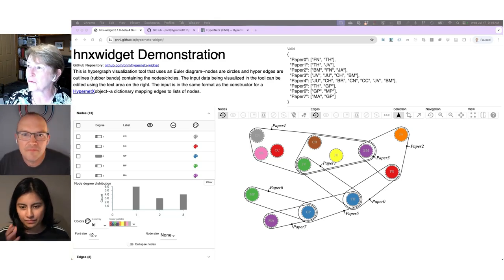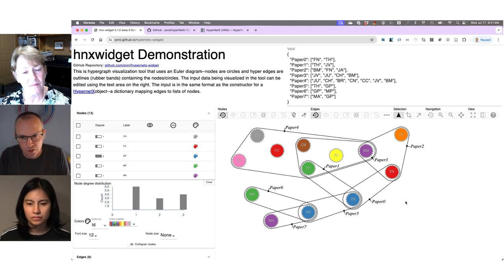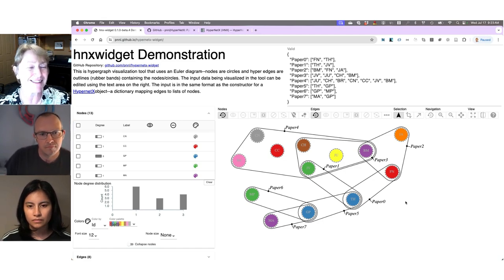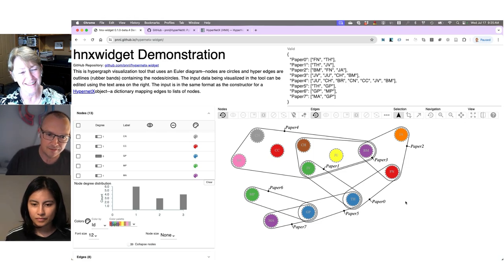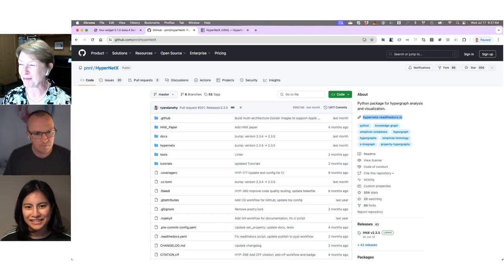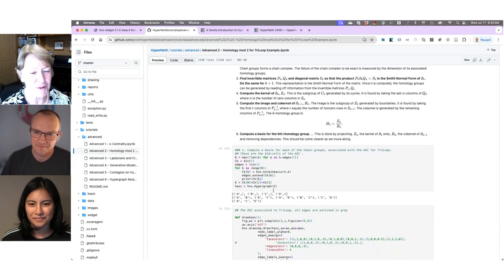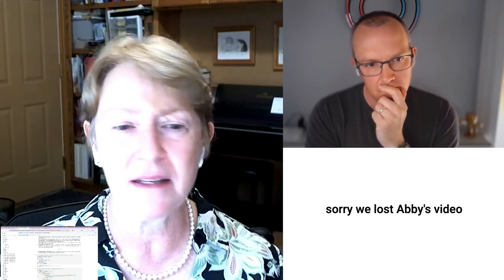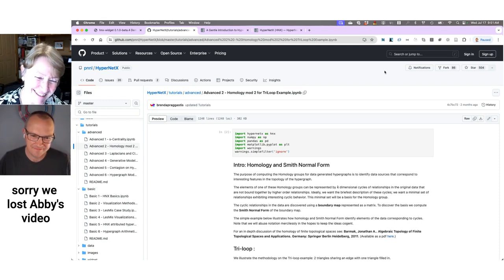Visualize Hypergraphs with Open Source – Brenda Praggastis on HyperNetX | JOSSCast Ep.18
#18: Brenda Praggastis joins Arfon and Abby to discuss HyperNetX, a Python package for modeling complex network data as hypergraphs. Brenda discusses the distinctions between graphs and hypergraphs, their real-world applications, and the collaborative nature of the hypergraph community. She also delves into the open-source development process, the capabilities and limitations of HyperNetX, and the importance of community contribution in advancing hypergraph research. Tune in to learn more about hypergraphs and their growing significance in various research fields.

Brenda is a mathematician and data scientist at the Pacific Northwest National Laboratory.

Episode highlights:

[01:59] - Interview Begins: Welcome Brenda!
[02:05] - Understanding Hypergraphs
[04:57] - Brenda's Journey to Hypergraphs
[06:03] - Visualizing Hypergraphs
[11:31] - Deep Dive into HyperNetX
[19:58] - Applications of Hypergraphs
[22:25] - Scalability and Performance of HyperNetX
[24:54] - Publishing in JOSS
[26:16] - Contributing to HyperNetX
Links:

Supercharge your research with the latest scientific software showcased in the Journal of Open Source Software (JOSS). Hear directly from authors on their work, their motivations, and new ways open source software can accelerate your work.

Hosted by editor-in-chief Arfon Smith and founding editor Abby Cabunoc Mayes, each episode features an interview with different authors of published papers in JOSS. Tune in to learn about the latest developments in research software engineering and open science, and how they are changing the way research is conducted.